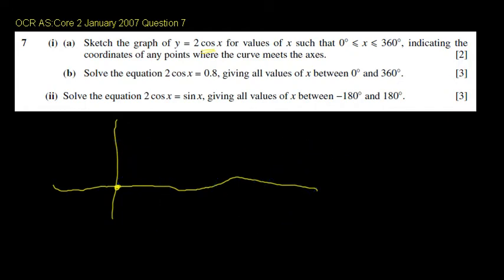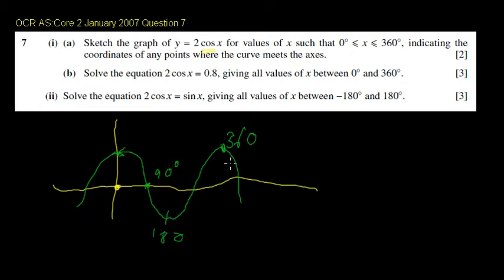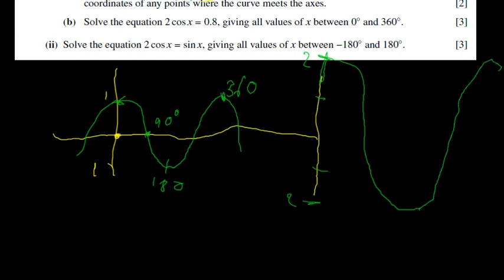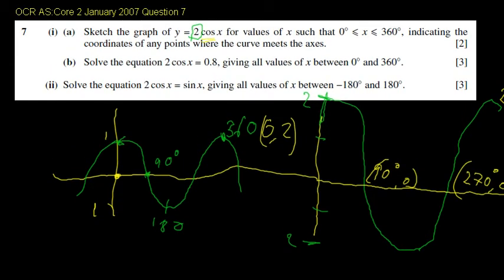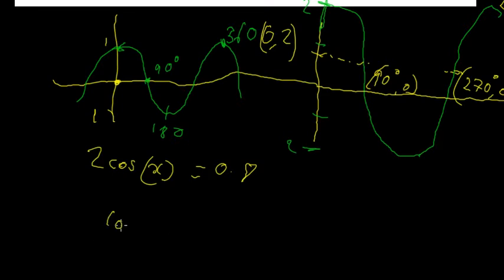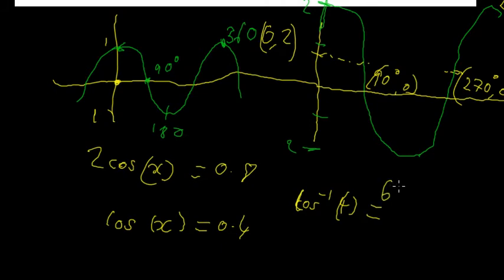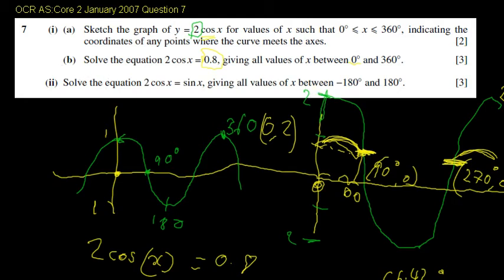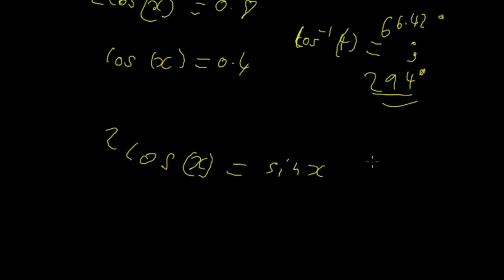OCR AS C2 Jan 2007 Question 7